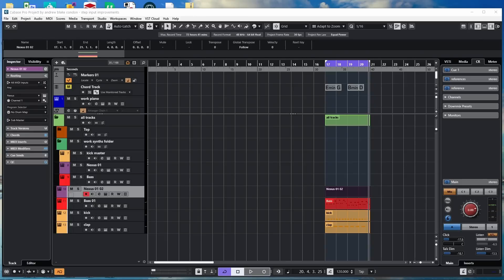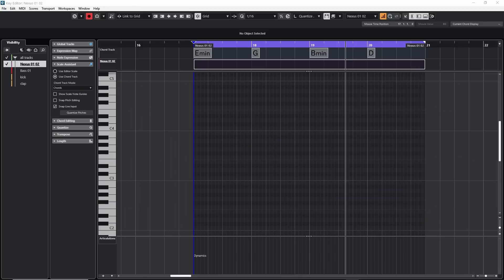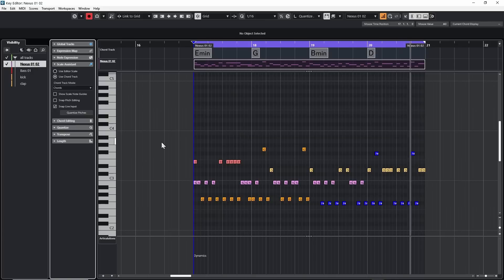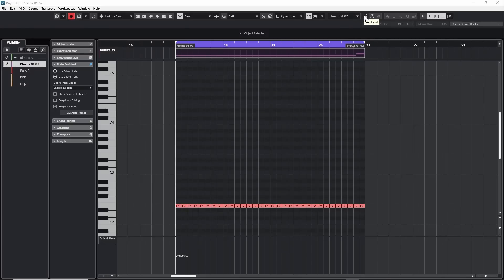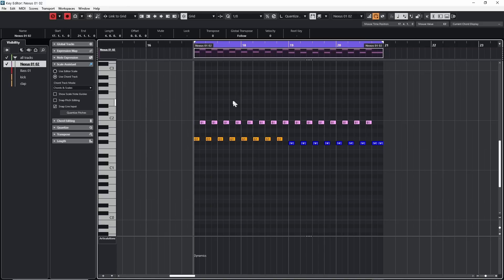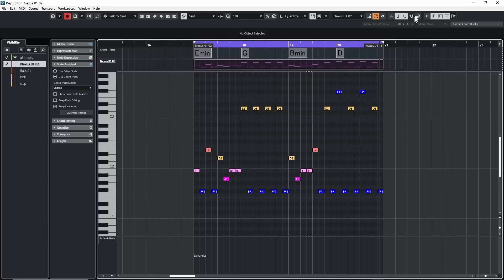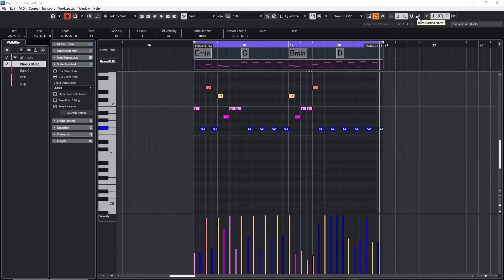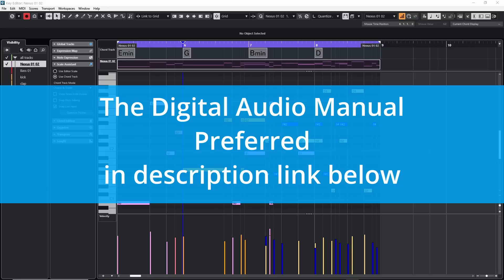Step Input Improvements in Cubase 13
Stop Wasting Time ! for quick and easy access to all the members content on this channel. It will save you hours of referencing and cross referencing time when you are trying to find the answers to problems you are facing from the manuals.
Constantly Updated ….

Welcome to Cubase Effects and Plugins today we are looking at